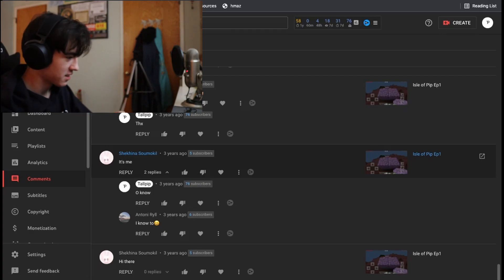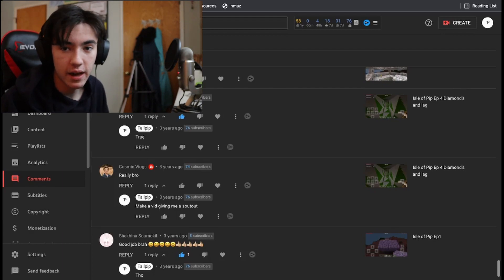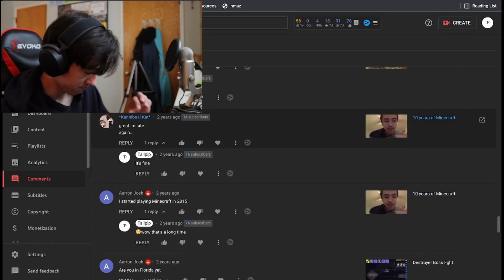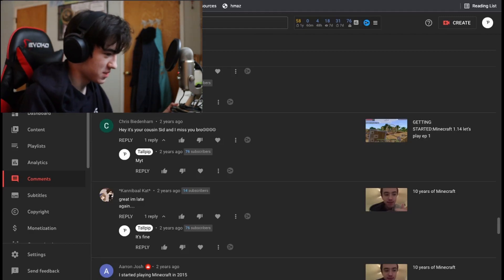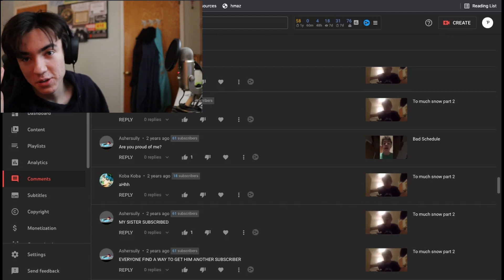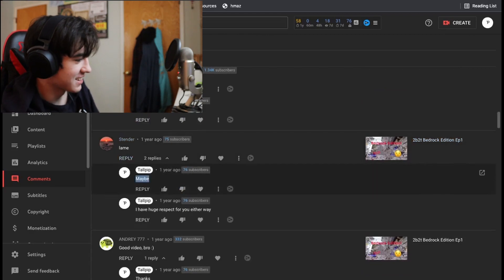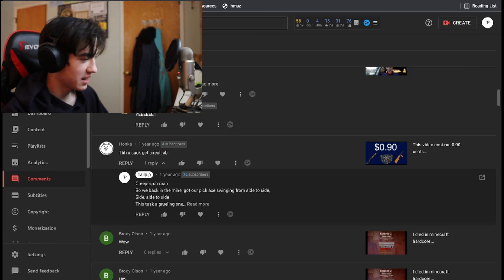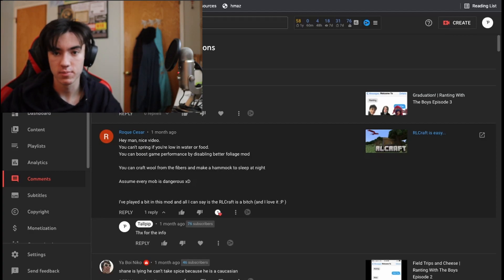Reading Your Comments !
Sorry for the grainy facecam autofocus is to loud to let run on its own.
In this video i react to all the comments i have received over the past 3 years.